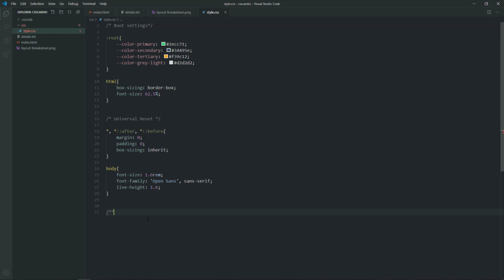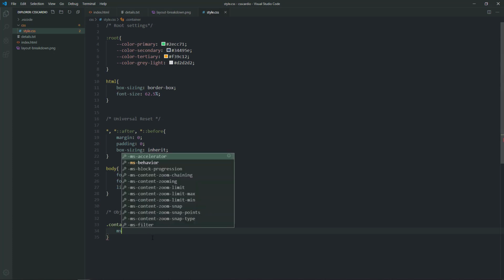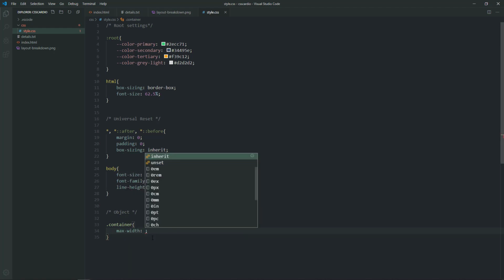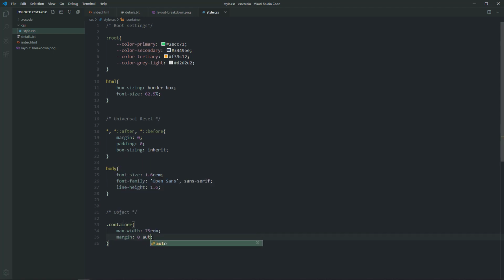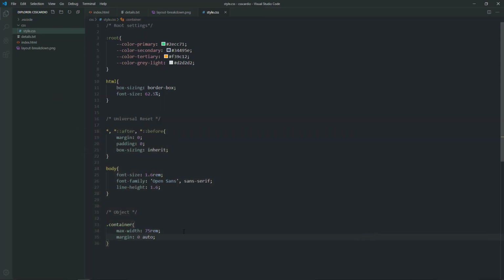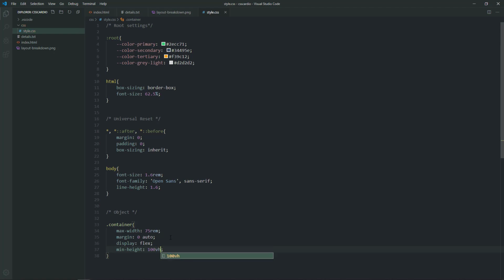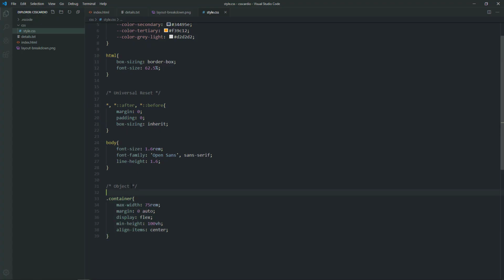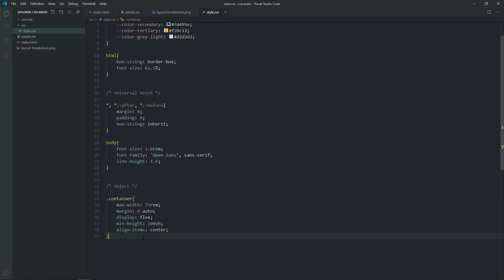Lecture 4 - Learn to Write Object in CSS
In this lecture, you will learn to write CSS Object which is main container class.

This is the free on going series about building confidence in writing CSS.